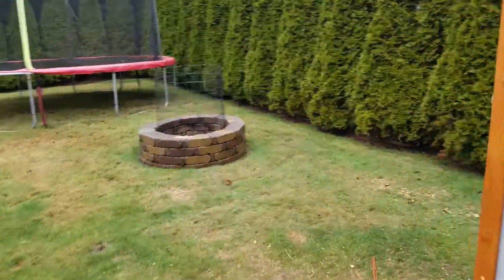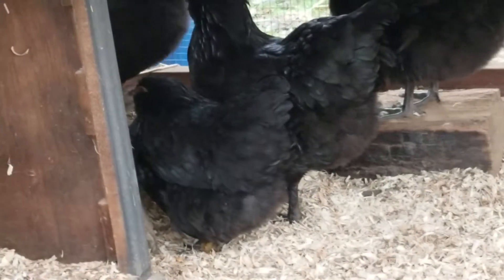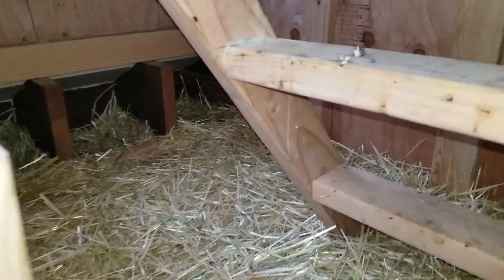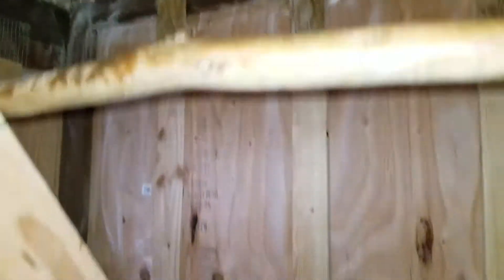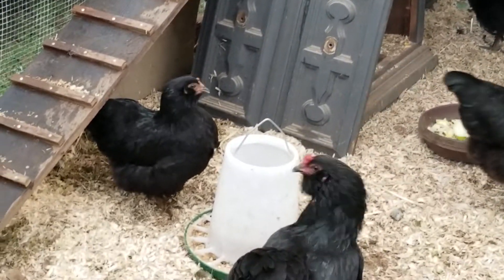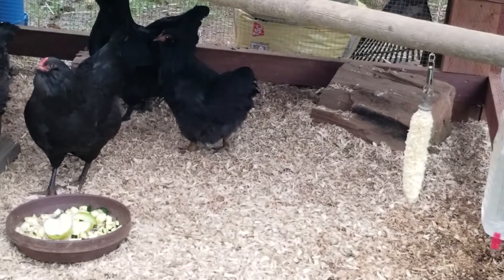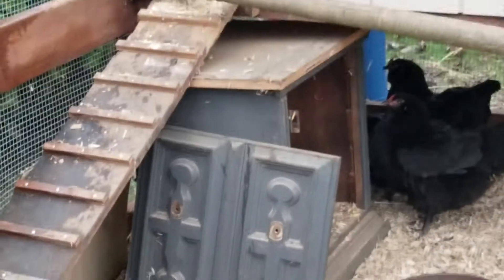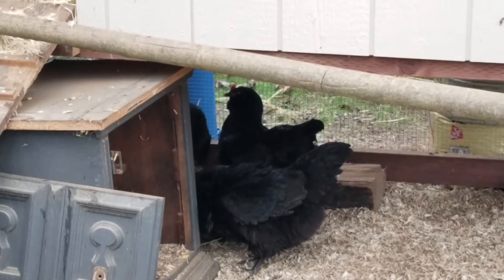Chicken run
Got some awesome presents from my beauties. And poor "Little Bit"had scaly legs.